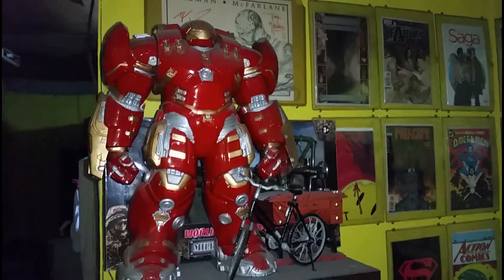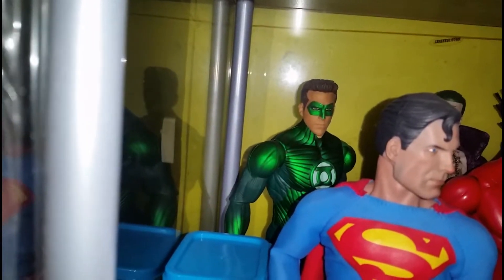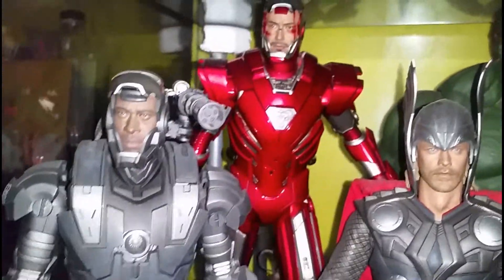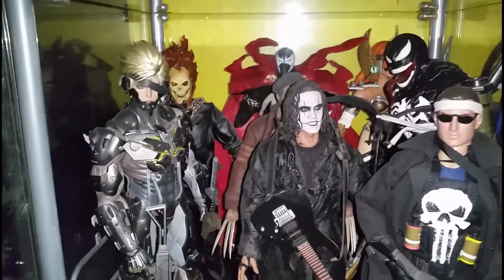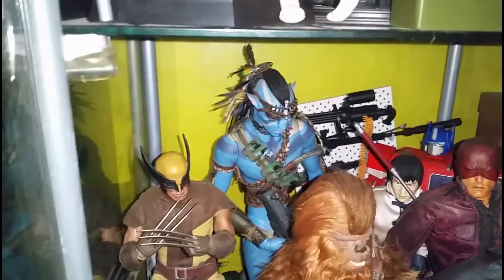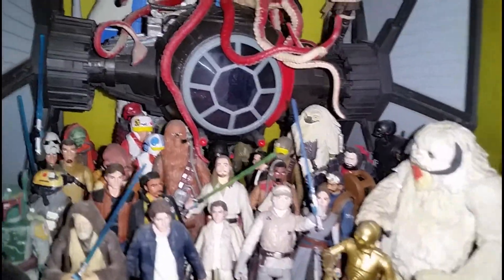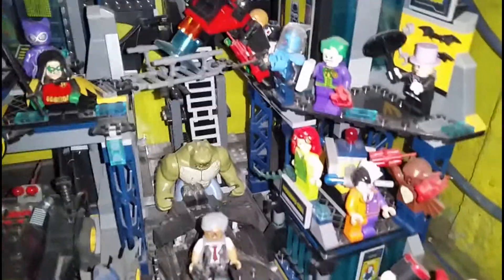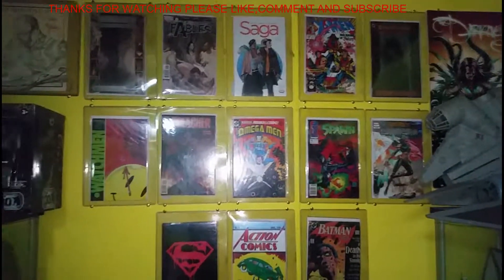Toy Collection 2020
my toy collection tour. mostly comicbook based figures.